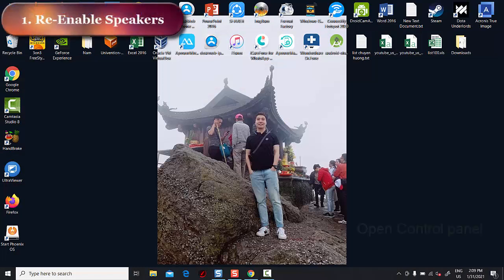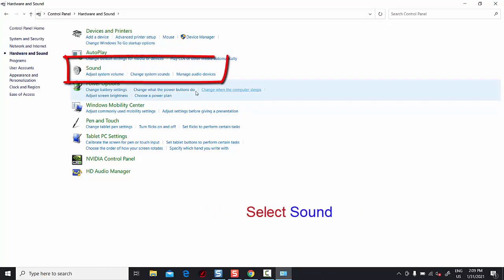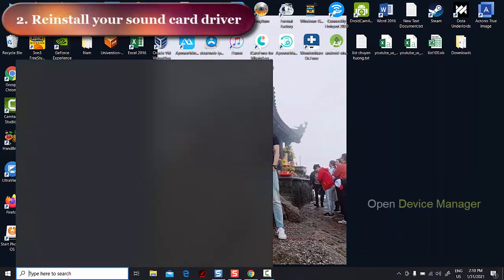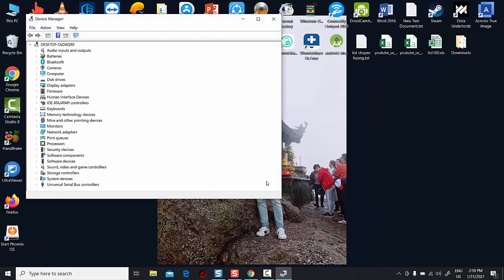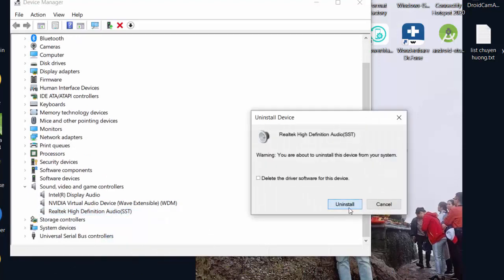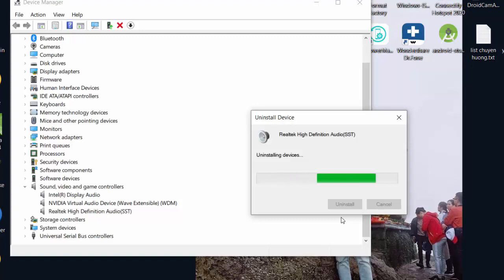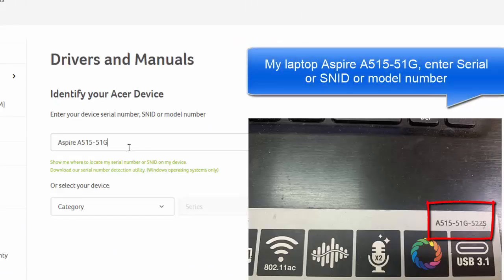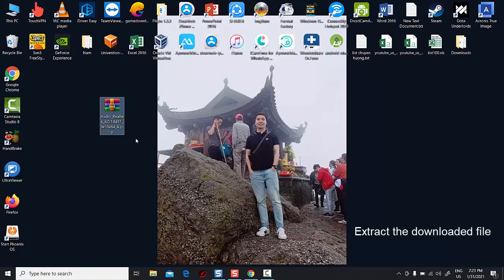How To Fix Acer Laptop Has No Sound in Windows 10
How to Fix An Acer Laptop With No Sound
If you have an Acer laptop but find out no sound when you’re playing a game or watching a video, you must be frustrated. This video can help you to bring the sound back.
Before you try the below methods, if you’re using a headset, make sure it’s not a headset issue. Plug your headset into another device and check whether it has sound or not.

Method 1: Re-Enable Speakers on Windows

Select Hardware and Sound.
Select Sound.
On the Playback window, re-enable Speaker.

Method 2. Reinstall your sound card driver.
Link download Audio driver for Acer laptop in the top comment. Thanks